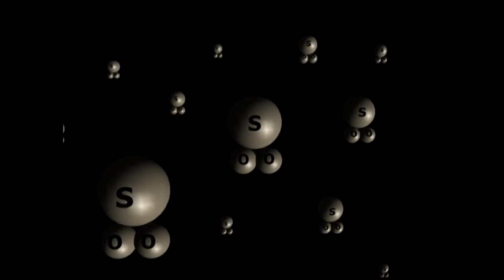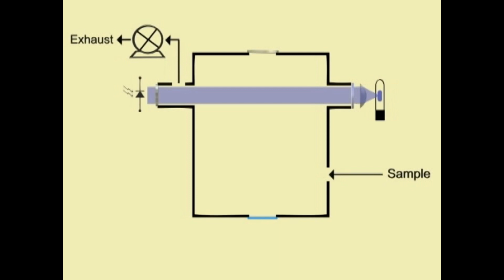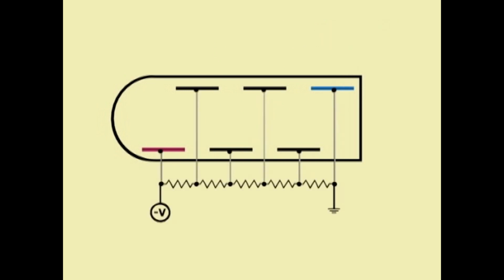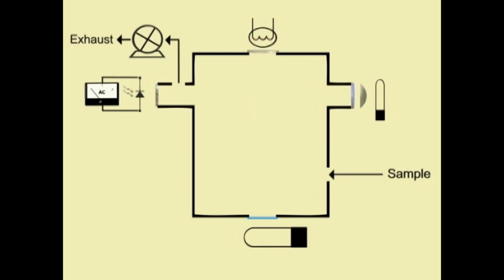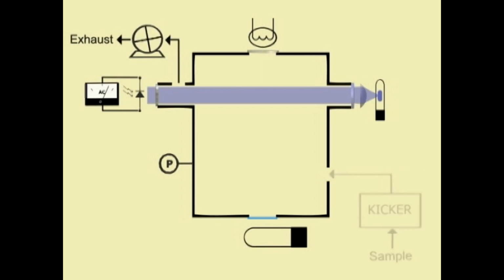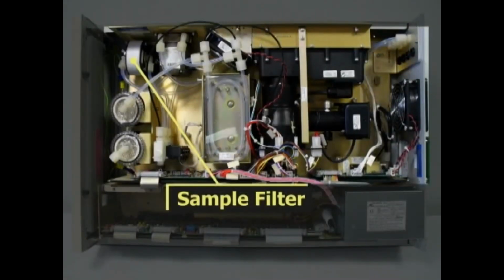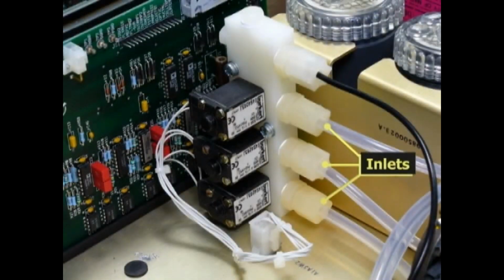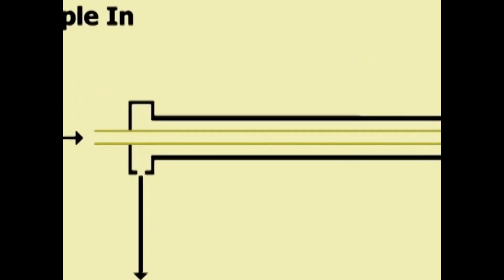SO2 Analyzer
Examination of sulfur dioxide analyzation